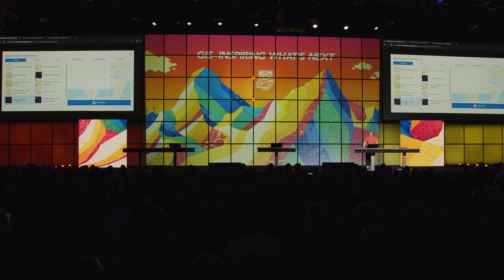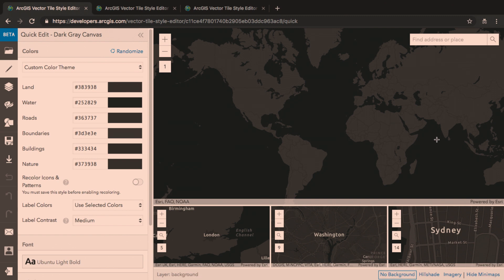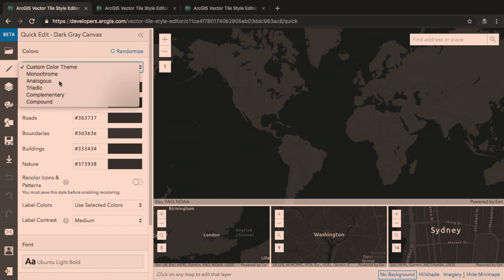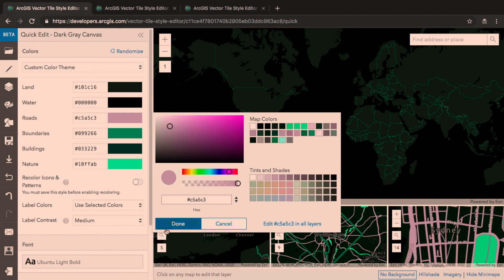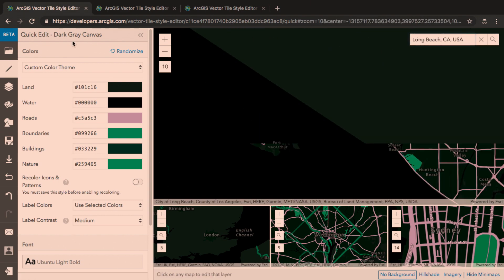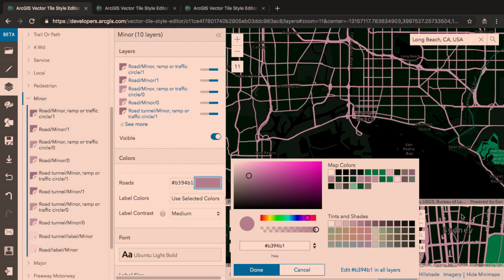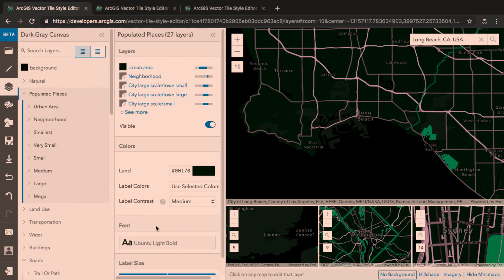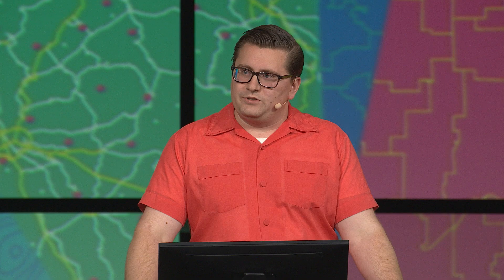Vector Basemaps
Esri Web Developer, Patrick Arlt, demonstrates how easy it is to use the powerful vector tile style editor to customize the look and usefulness of basemaps that you include in your applications.